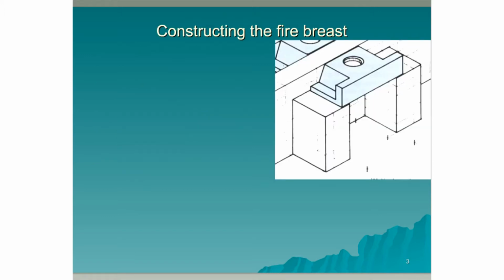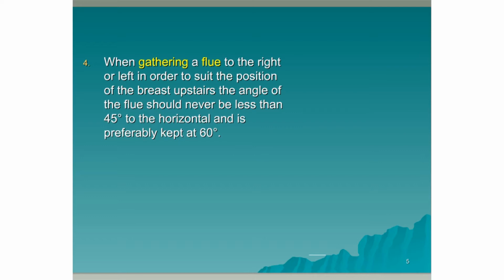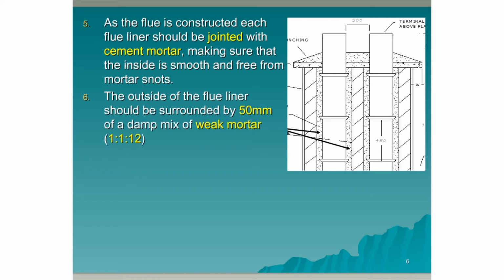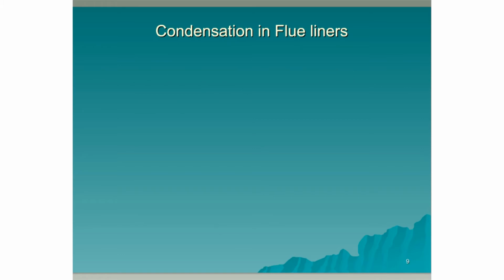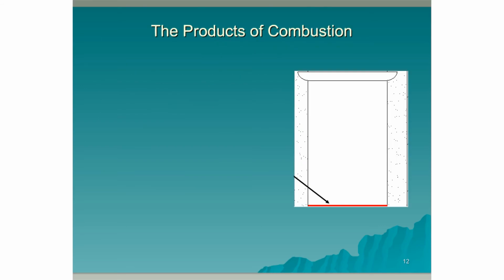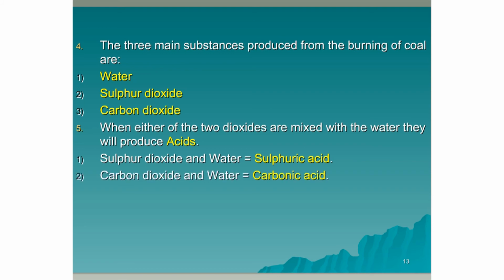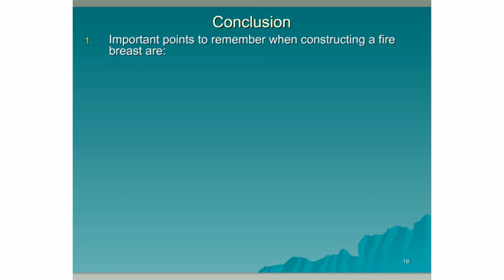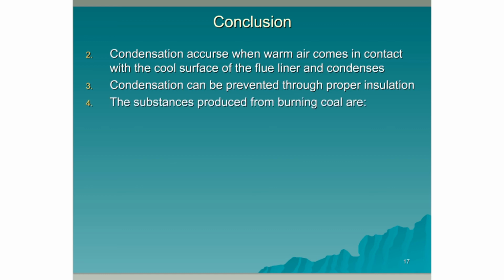5 Condensation in Chimneys